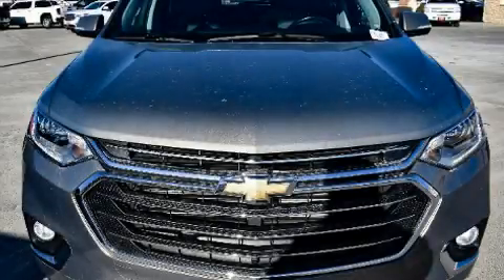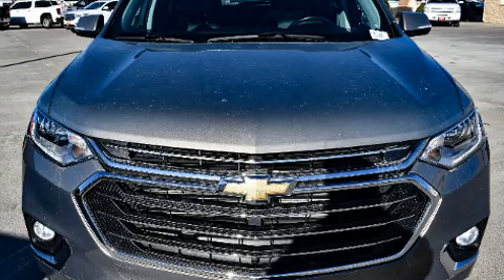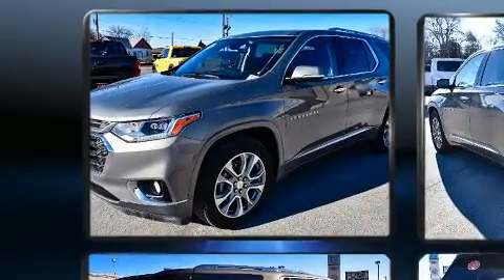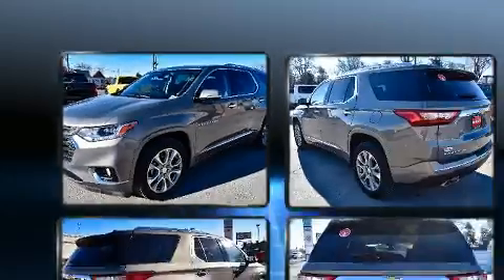2019 Chevrolet Traverse Premier in Mountain Home, ID 83647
2800 American Legion Blvd.

You can expect a lot from the 2019 Chevrolet Traverse. With just over 35,000 miles on the odometer, this 4 door sport utility vehicle prioritizes comfort, safety and convenience. Smooth gearshifts are achieved thanks to the refined 6 cylinder engine, and for added security, dynamic Stability Control supplements the drivetrain. All of the premium features expected of a Chevrolet are offered, including: leather upholstery, front and rear reading lights, a trip computer, a power rear cargo door, a trailer hitch, rear wipers, and power front seats. Rear passengers enjoy the seat heating functionality, keeping them warm during the winter months. Audio features include an AM/FM radio, steering wheel mounted audio controls, and 10 speakers, providing excellent sound throughout the cabin. Passenger security is always assured thanks to various safety features, such as: dual front impact airbags with occupant sensing airbag, head curtain airbags, traction control, brake assist, a security system, onStar, and 4 wheel disc brakes with ABS. It also arrives with a Carfax history report, providing you peace of mind with detailed information. Our aim is to provide our customers with the best prices and service at all times. Please don't hesitate to give us a call.